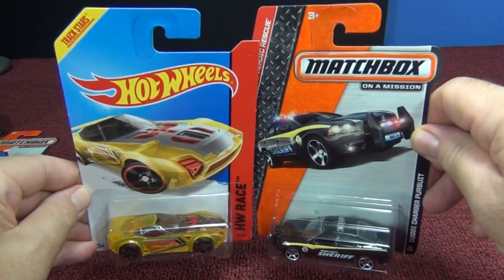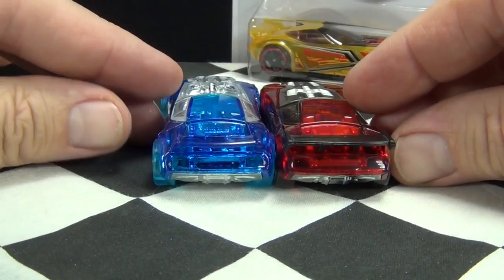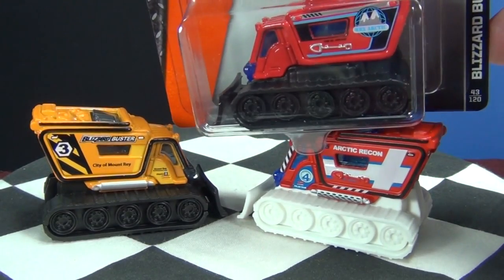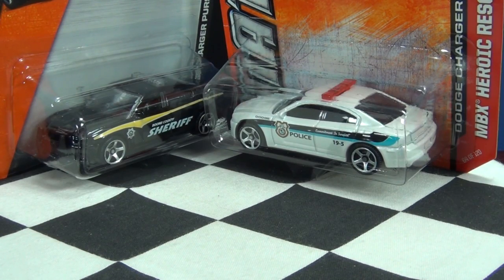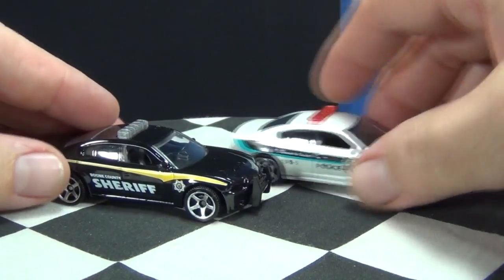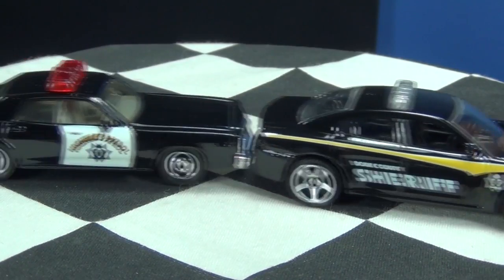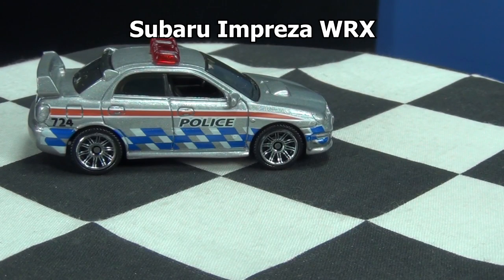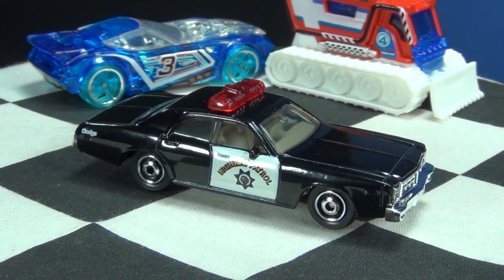Why Does Mattel Change The Castings? VLOG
Why does Mattel change the castings? Most of the time, it is cost savings. It may be to reduce weight, have fewer piece components, or be easier for workers to put together on the assembly line. Please take the time to expand and read this description.

When they switch parts from metal to plastic, or even change the design so that there is less metal, their savings come from different areas. Metal is generally more expensive so using more plastic parts cuts down on the raw cost of materials. Metal parts also are hard on the tooling that produces those parts. Tools and dies that produce metal parts wear down a lot faster and have to be replaced more often than tools that produce plastic parts. Finally, there is the weight factor. It might not seem like a big savings to reduce the weight by a couple grams but when they are paying to ship containers of toys across the globe, that weight adds up and so does shipping costs.

Another change that you will see to models is a reduction in the number of parts. I show a Hot Wheels Nerve Hammer in this video and it used to have a rear spoiler that was inserted into the trunk of the model. That was a separate piece that would have to be assembled. You may think, big deal! It's just one part! Well, when you're making tens of thousands or hundreds of thousands of toy cars, all that manual labor required to assemble cars adds up!

When Mattel or any other company designs a product, they go through a testing phase before they start production. It might get the approval from all the required parties and then after a production run or two, the factory realizes that the design is causing production delays. The model might be tricky to put together. It might not be ergonomic and could be causing workers physical strain.

Another instance where we will see a casting change is that the Licensor requests it. For example, Ford might want a different grill on their Mustang. Even worse, Mattel might have tried to copy a Ford design into one of their fantasy models and Ford told them that Mattel is infringing on their copyrighted designs. So to avoid a lawsuit, Mattel changes the part on their fantasy car.

Sometimes, the tooling just breaks so Mattel decides to change the model a bit to make it easier to produce.

The models shown in this video are:

Hot Wheels:
Nerve Hammer

Matchbox
Dodge Charger Pursuit
Blizzard Buster
Dodge Monaco Police Car
Lamborghini Gallardo LP560-4 Polizia
2000 Chevy Suburban
Subaru Impreza WRX
2006 Ford Crown Victoria
Dodge Magnum (Police)